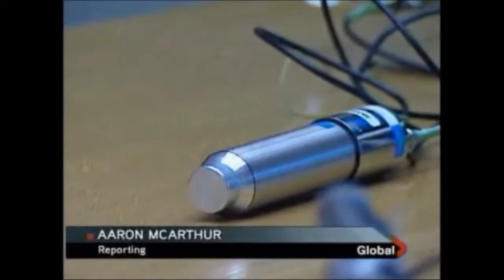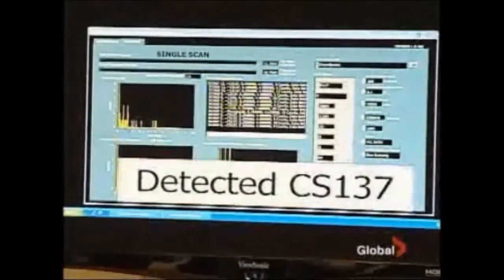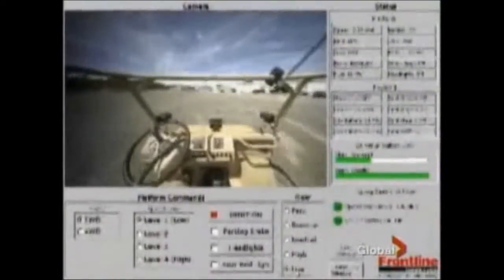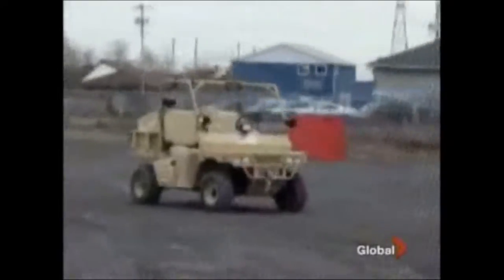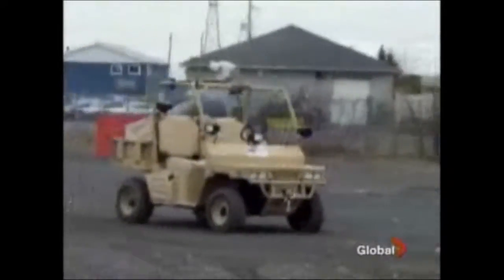ACGSI Corp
ACG Security International Corp. is a privately held Canadian company. ACG has developed technology for use in the latest tools for security professionals. ACG is also involved in humanitarian relief in various areas of the world.